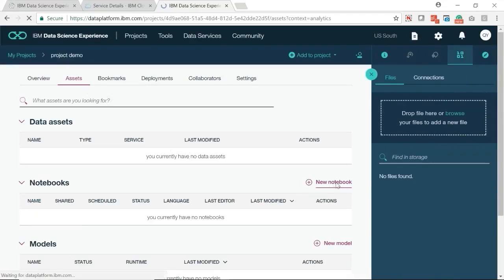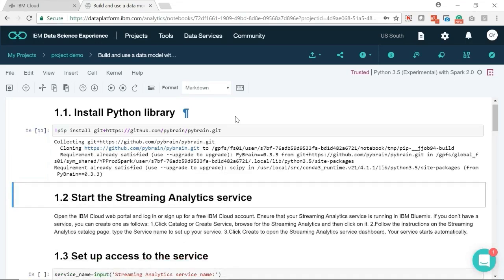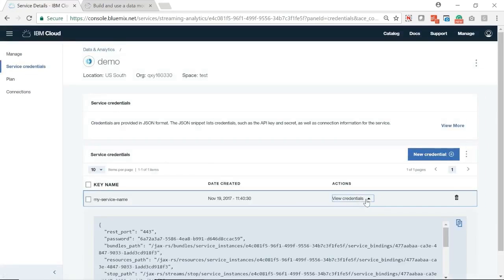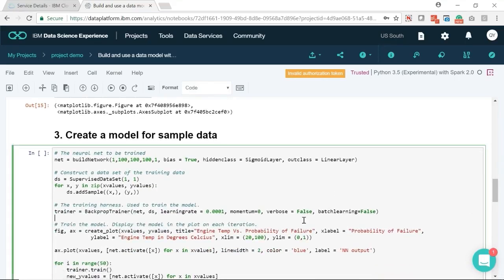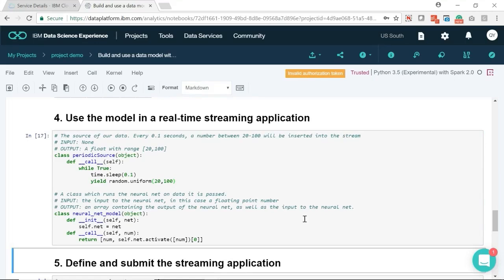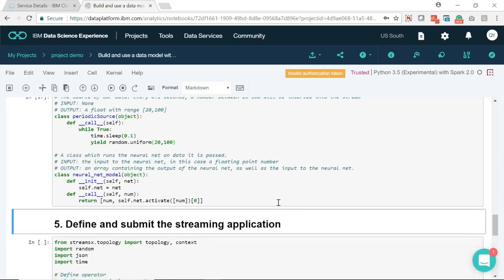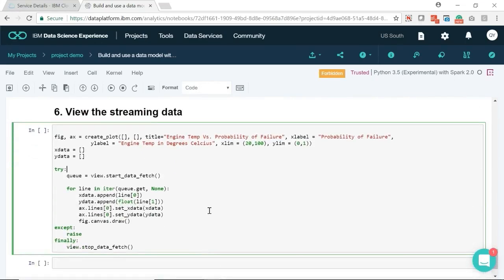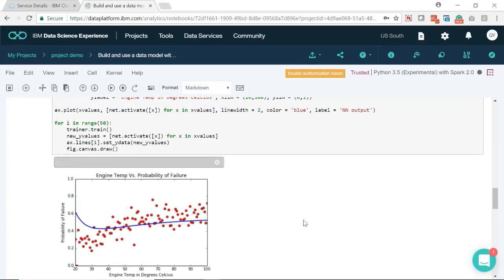Internet of Things in IBM DSX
Build a Python API on the Streaming Analytics Service in IBM DSX

This notebook shows how to create a sample data set, create a model for the sample data, use that model in a streaming application and visualize the streaming data.